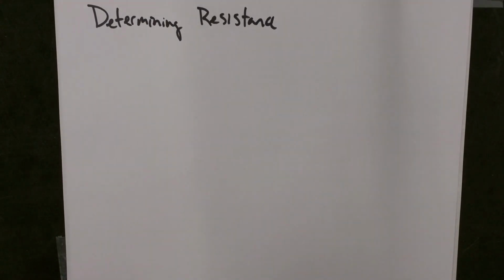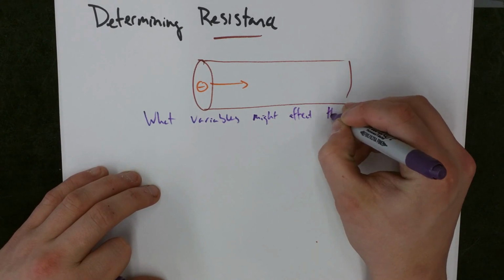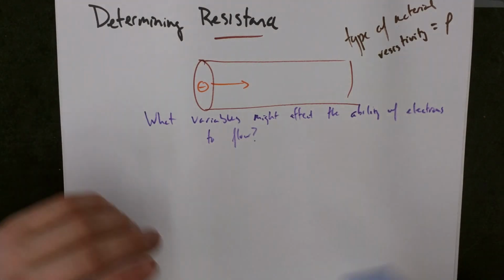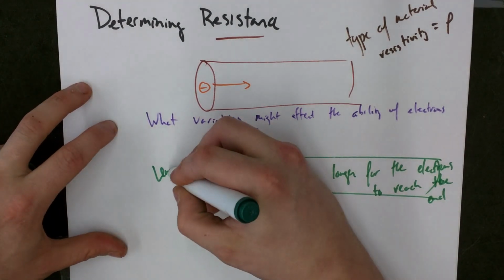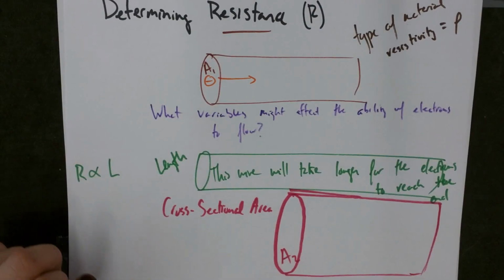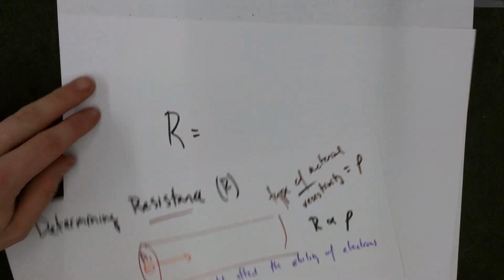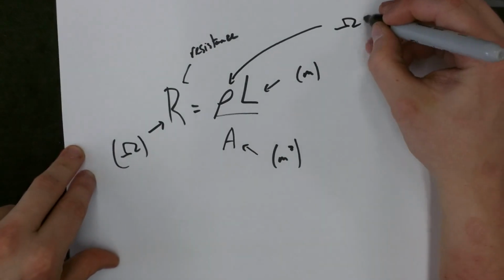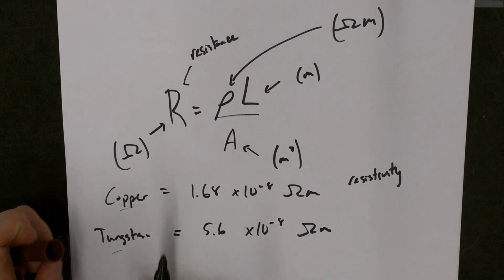CPM 21 Determining Resistance